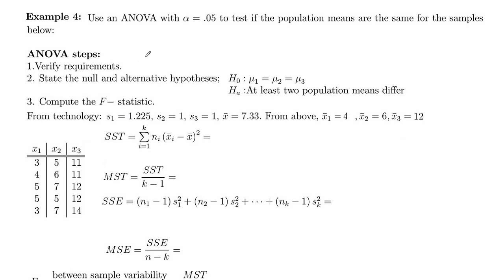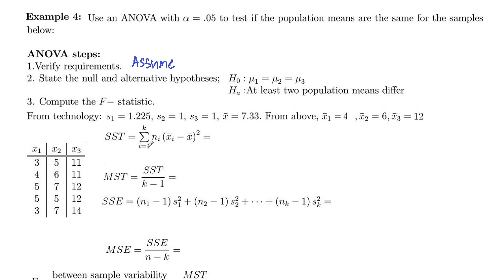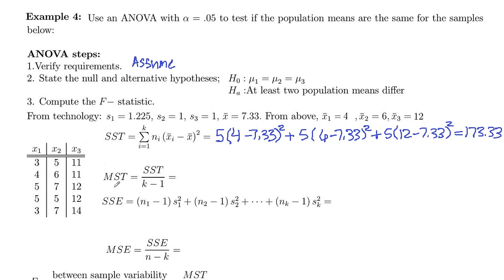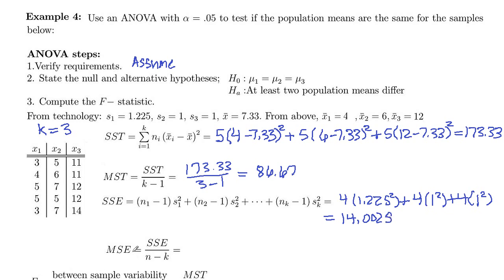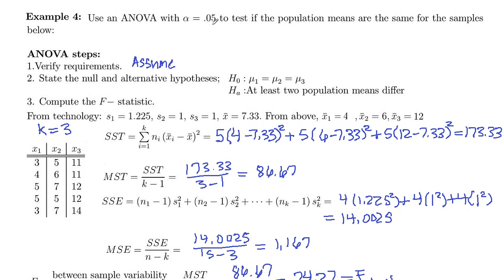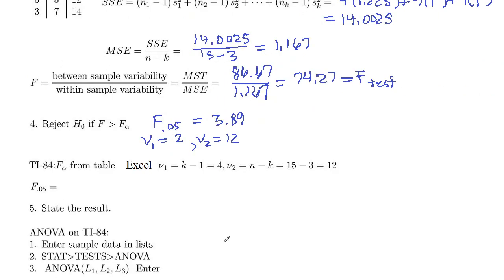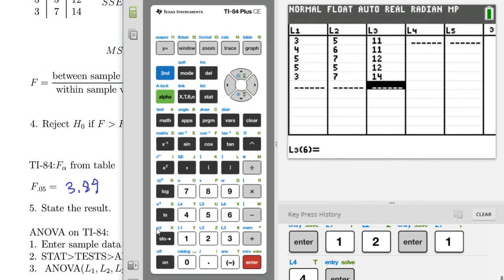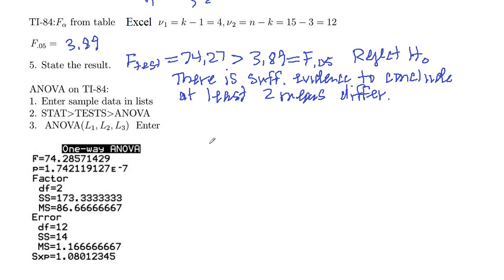Math 241 Section 10.2 Example 4 Part 2